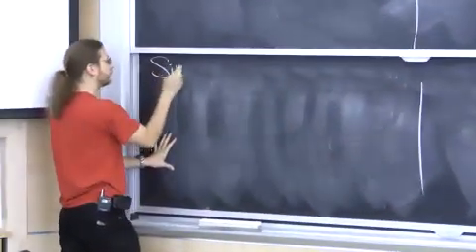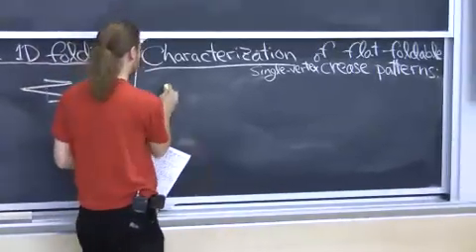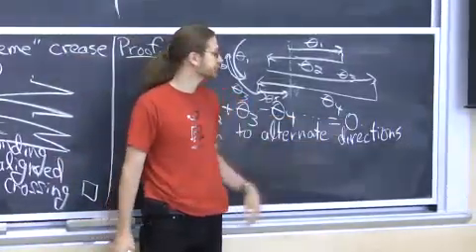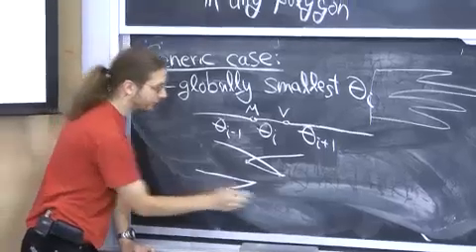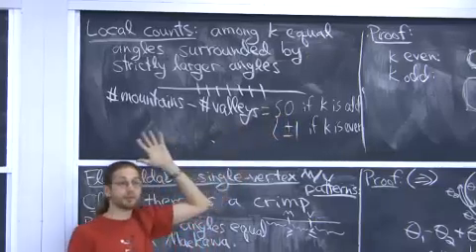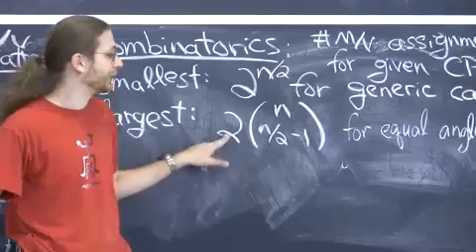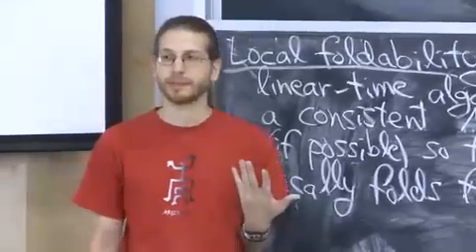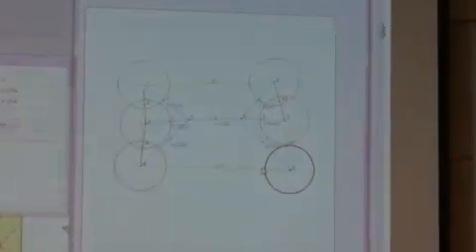Geometric Folding Algorithms; Linkages, Origami, Polyhedra - MIT - Lec 03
Lecture 03: Single-Vertex Crease Patterns, Prerequisites for Class 03

Description: This lecture explores the local behavior of a crease pattern and characterizing flat-foldability of single-vertex crease patterns. Kawasaki’s theorem and Maekawa’s theorem are presented as well as the tree method with Robert Lang’s TreeMaker.